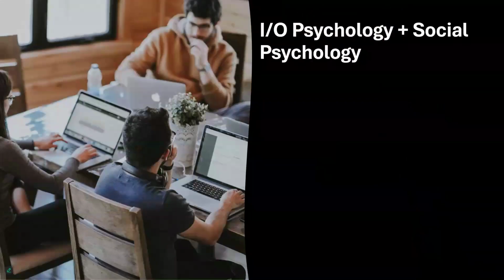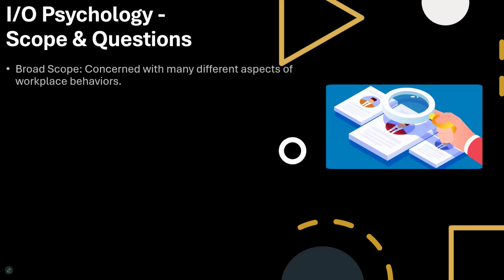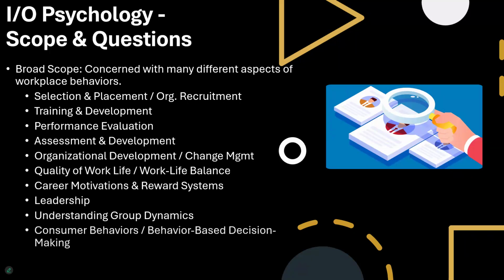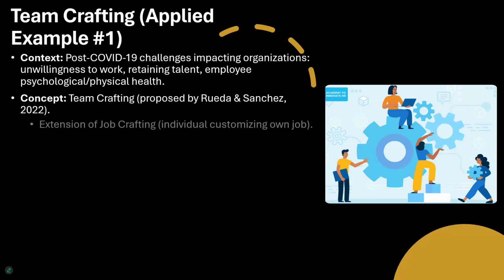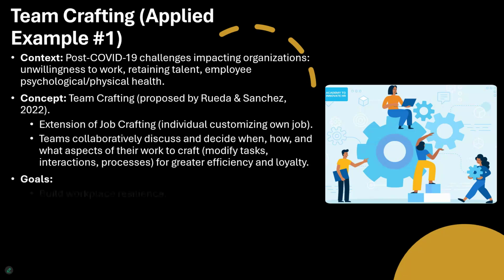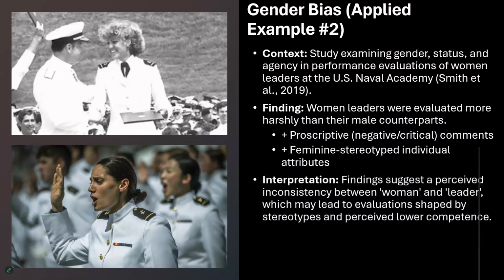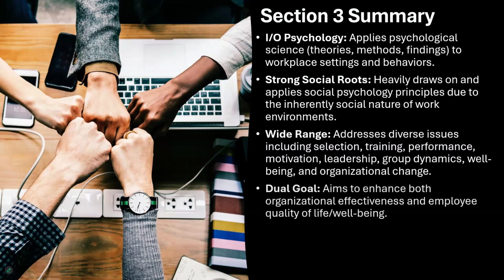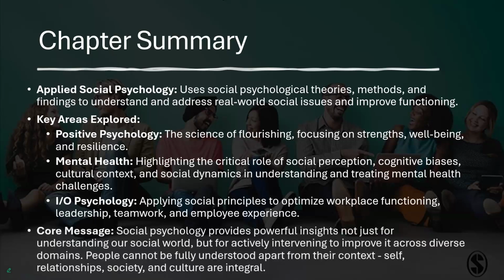Chapter 14: Applied Social Psychology (Part 3)